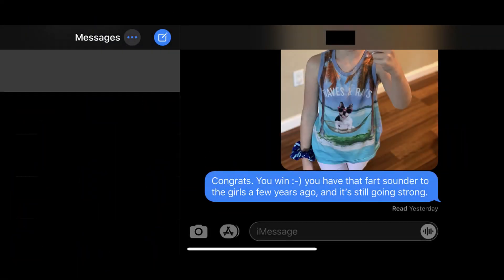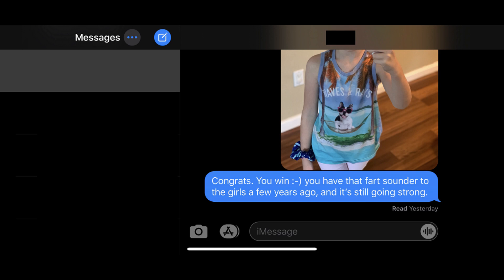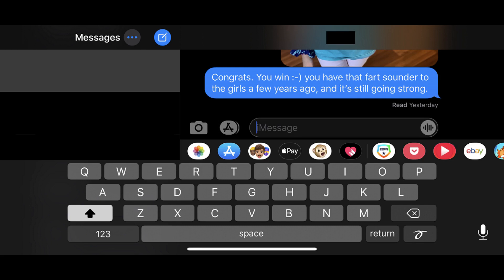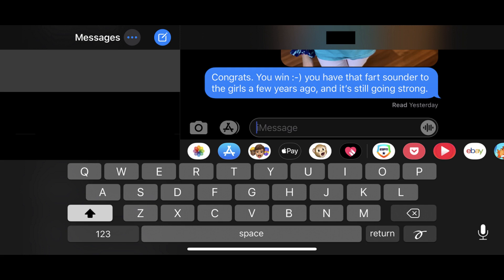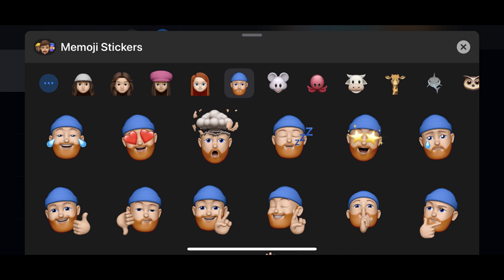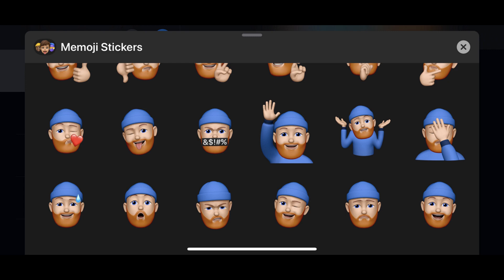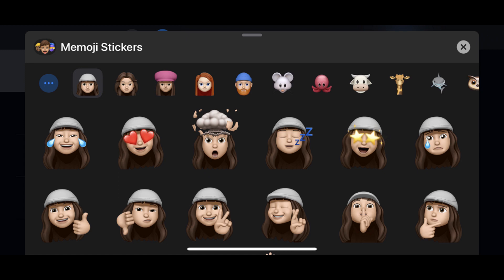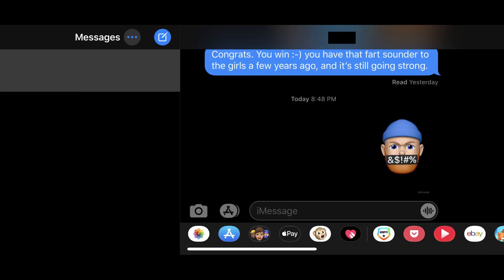How to Send Memoji Stickers on iPhone or iPad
In this video I'll show you how to use memoji stickers on your iPhone or iPad.

Timestamp:
Steps to Use Memoji Stickers on iPhone or iPad: 0:27

Video Transcript:
With the rollout of iOS 13 in late 2019 Apple is making it possible for iPhone and iPad users to create and send memoji stickers. The stickers in the default sticker pack you can apply to your memoji let you convey a wide range of feelings quickly, and in a fun and personal way.

Now let's walk through the steps to send memoji stickers on your iPhone or iPad.

Step 1. Tap to open an app that supports the use of Apple memoji on your iPhone or iPad. Native Apple apps that do this are the Messages and Mail apps. In this example, I'll open the Messages app and will open up an existing chat.

Step 2. Tap inside of the "iMessage" field like you're going to enter a new message to bring up the keyboard on the lower part of the screen, and then tap the gray "App Store" icon above the keyboard and to the left of the iMessage field. A row of menu icons appears directly above the keyboard. As an important note, before you can proceed to the next step, you must have created a memoji before you can send memoji stickers. I'll link to my video in the description that will walk you through creating a memoji.

Step 3. Tap the "Stickers" icon in the row of menu options. The Stickers icon features three faces on it. The memoji and animoji stickers options appear in place of the keyboard. Swipe up on the screen if you want the selection of animoji and memoji stickers to take up the full screen. You can tap your different animoji or memoji along the top of the sticker options to see the stickers applied to different animoji or memoji.

Step 4. Tap to select the memoji sticker you want to send in this chat. A preview of the memoji sticker you'll send in the chat appears in the chat thread. Add a comment in the preview field if you want to, and then tap the "Send" button to send your memoji sticker in the chat.